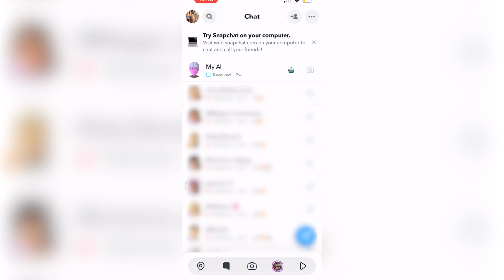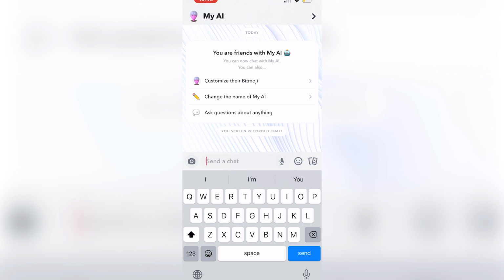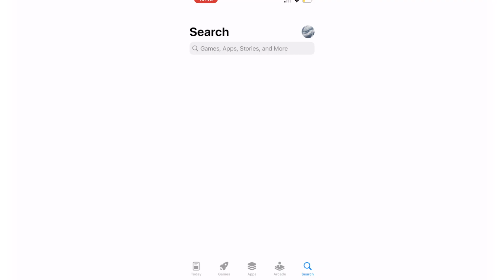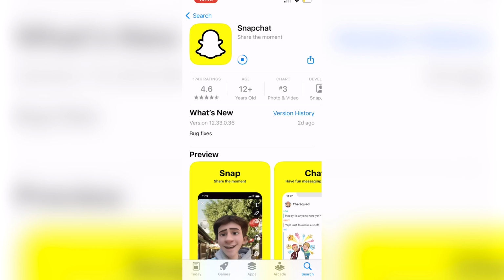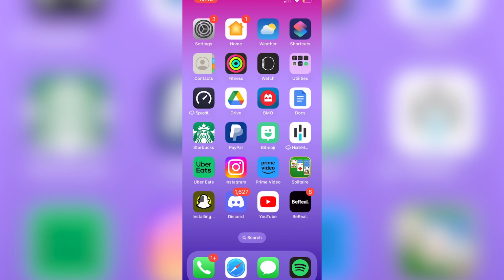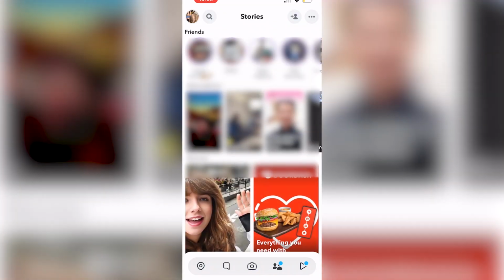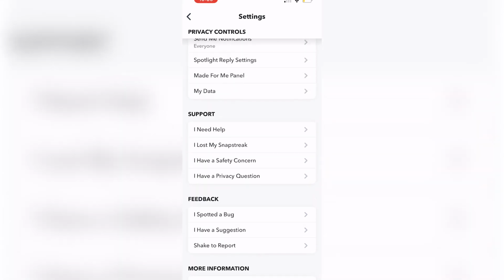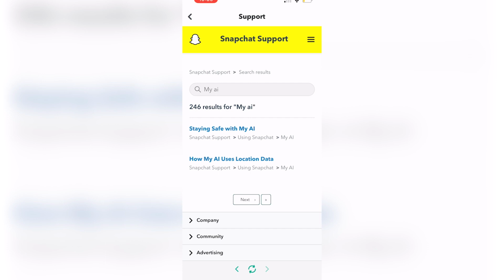How to Get My Ai on Snapchat (2025)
In this video we show you How to Get My Ai on Snapchat. If you want to know How to Get My Ai on Snapchat then this is the perfect tutorial for you.